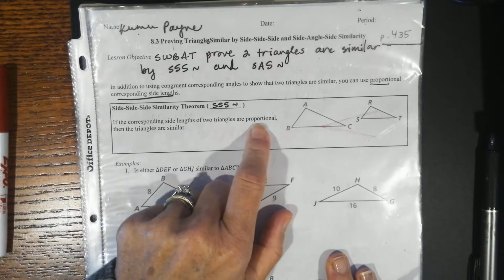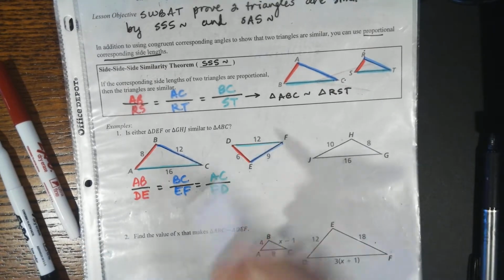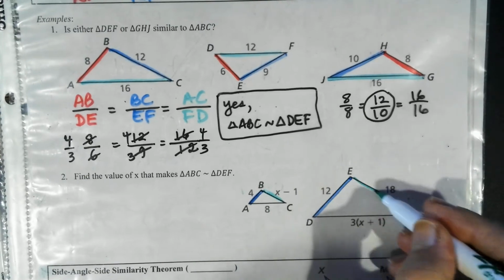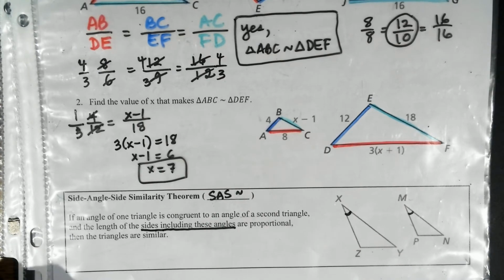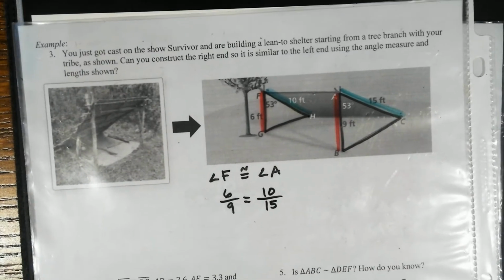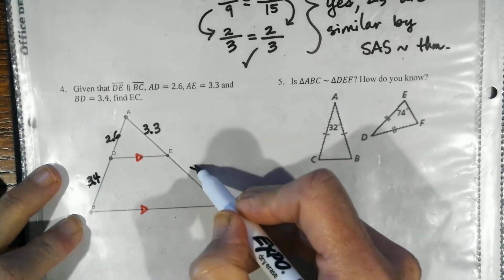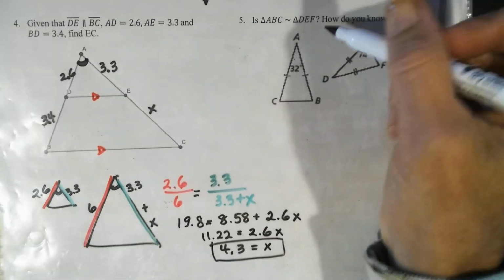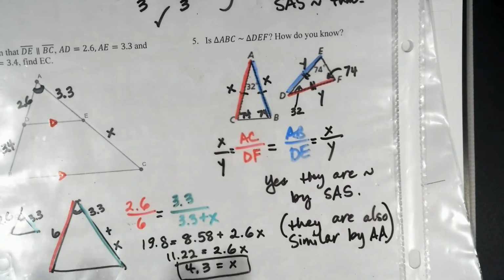Geo C8L3 Class Notes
Big Ideas Geometry Chapter 8 Lesson 3 SSS and SAS Similarity with Mrs. Payne